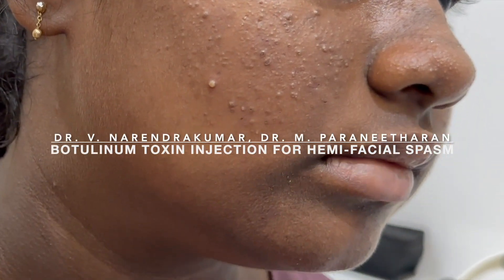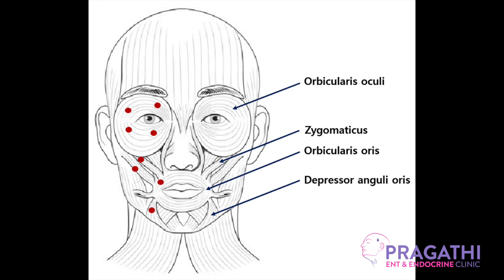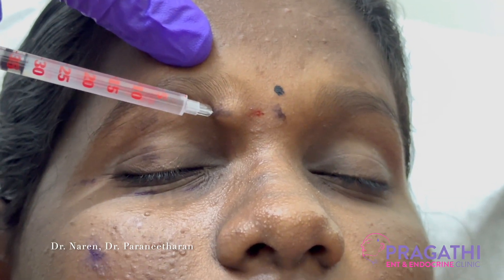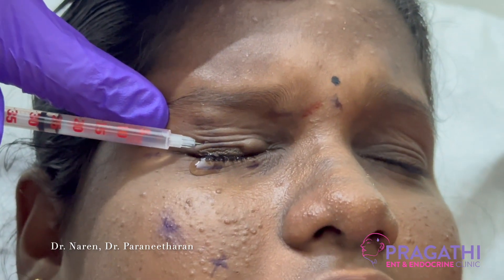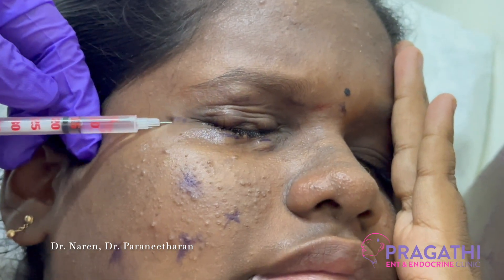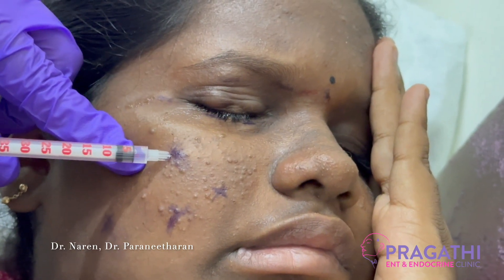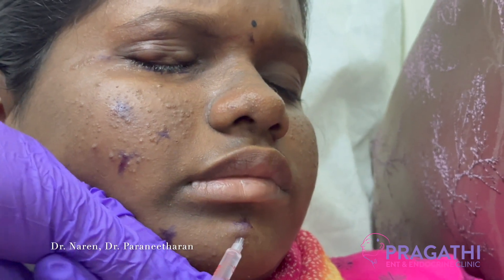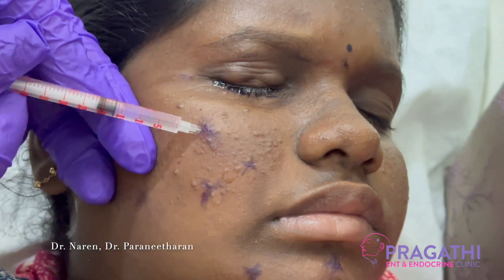Botulinum Toxin (Botox) for Hemifacial Spasm- Dr. V. Narendrakumar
Botulinum Toxin (Botox) for the Treatment of Hemifacial Spasm